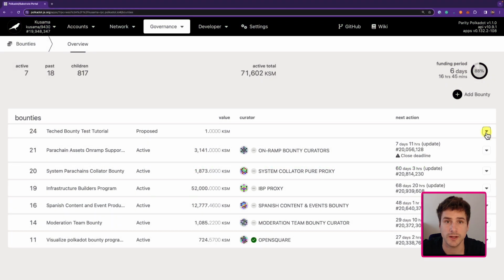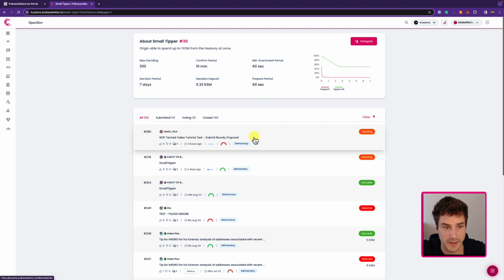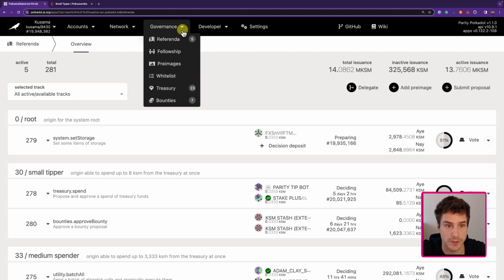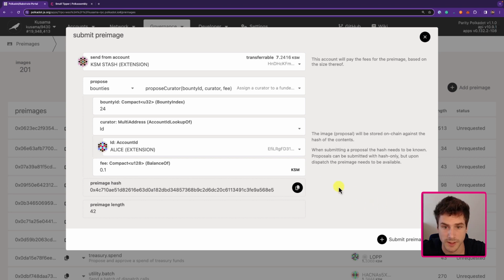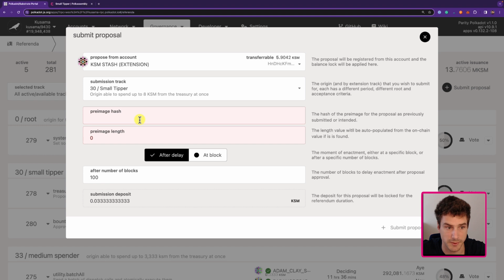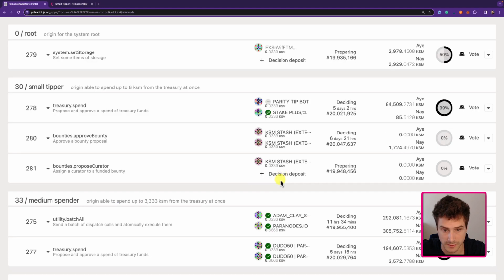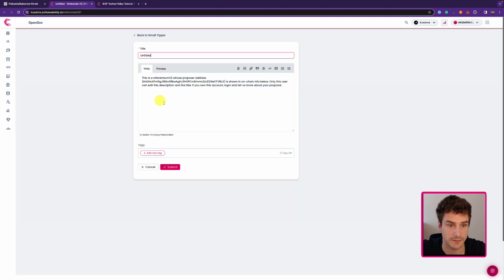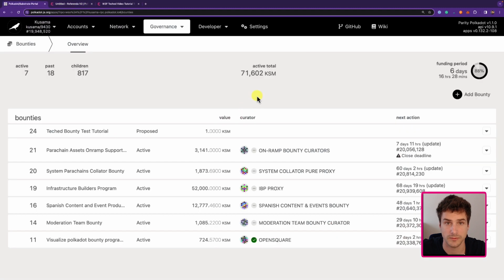How to Assign a Curator to a Bounty | Technical Explainers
This video is for entities willing to add a curator to a polkadot and kusama parent bounty. The video explains how to create a preimage, submit an OpenGov referendum, and edit referendum details in Polkassembly.

00:00 Intro
01:42 Create Preimage to Propose Curator
03:10 Create OpenGov Proposal
04:03 Place Decision Deposit
04:43 Edit Details on Polkassembly
05:52 Bounty Status from Funded to Active